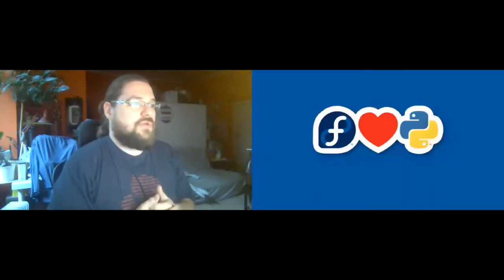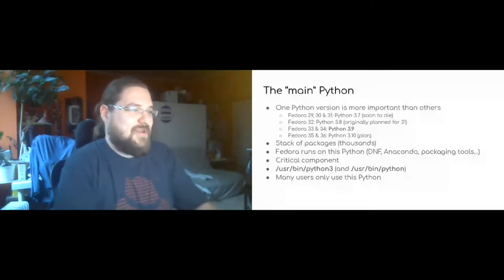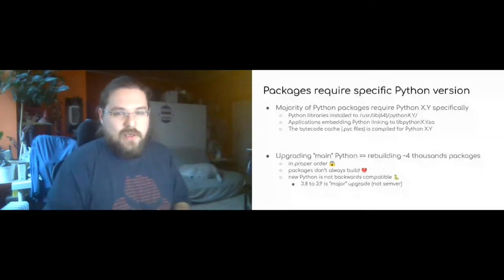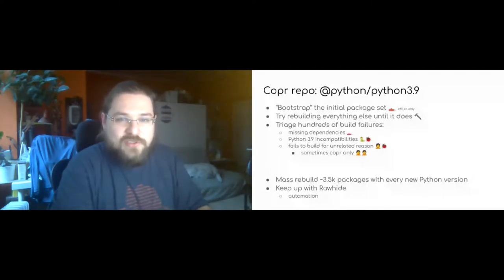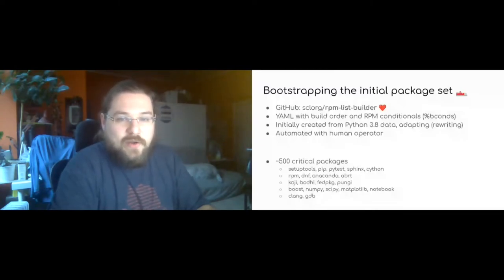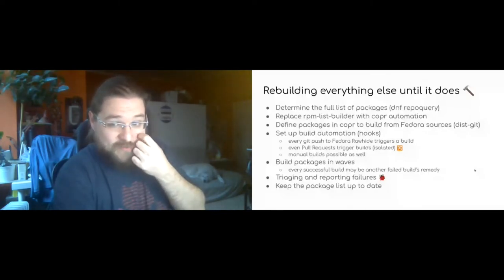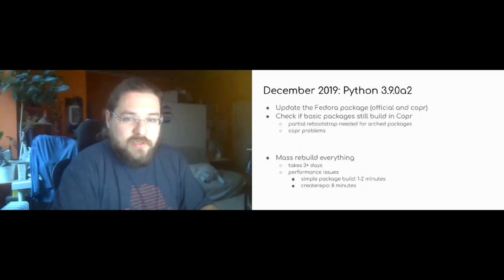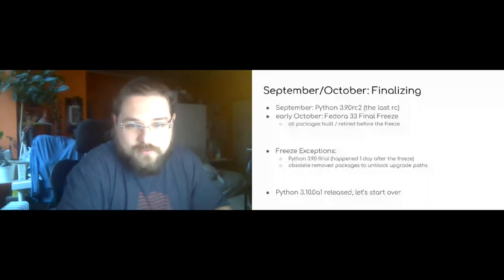Fedora 33 Release Party Python talk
Fedora 33 Release Party Python